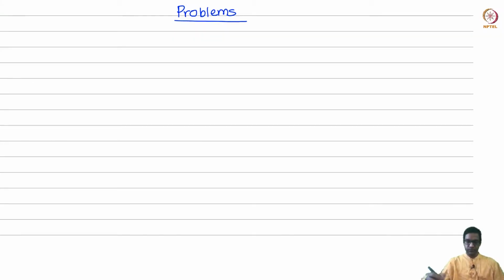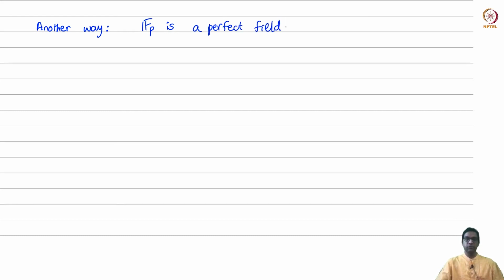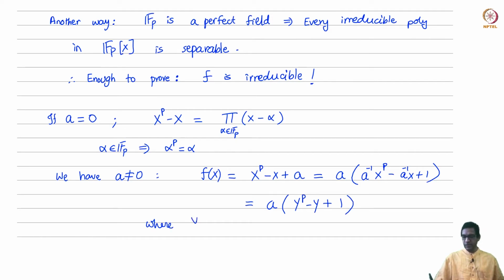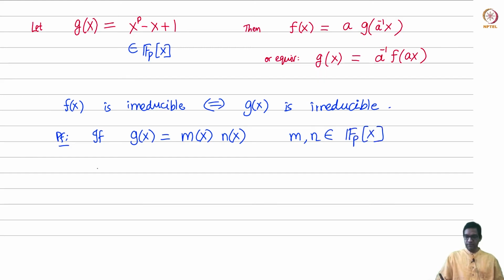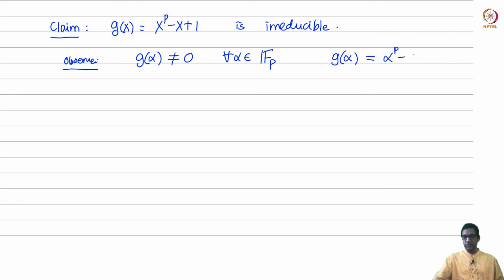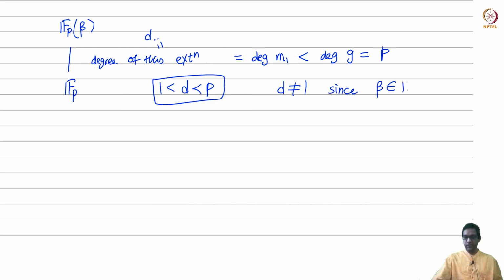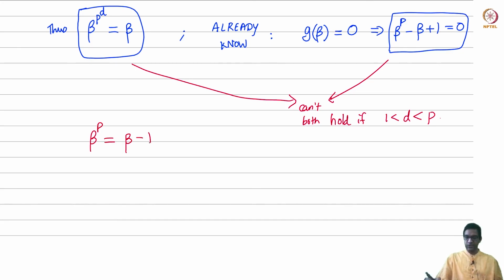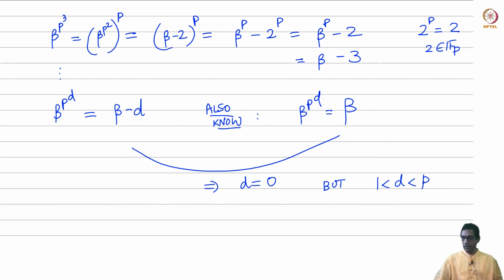Solved problems (Week 4)